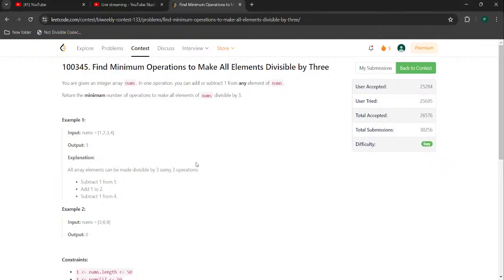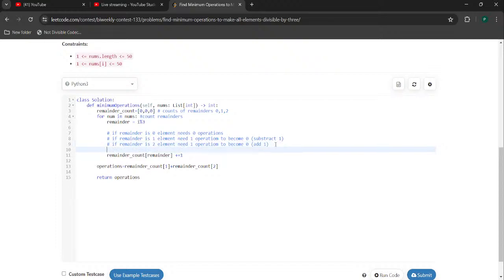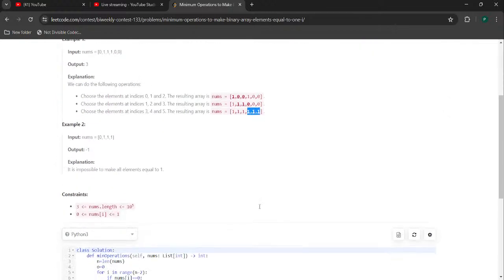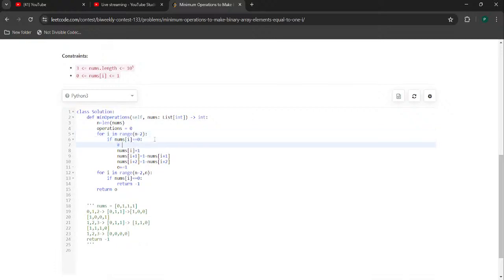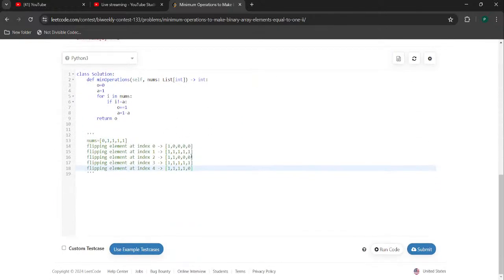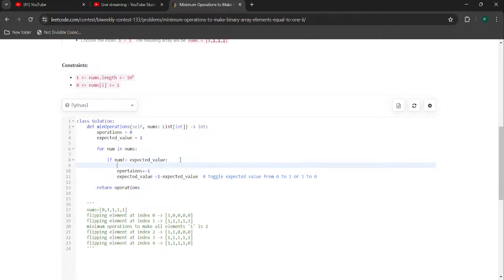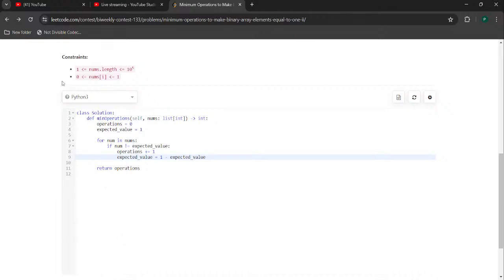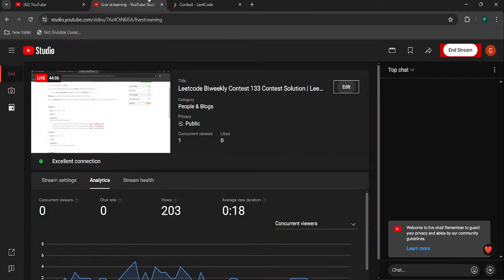Leetcode Biweekly Contest 133 Contest Solution